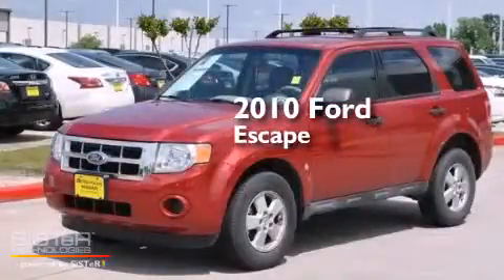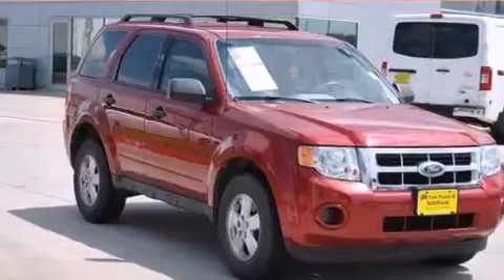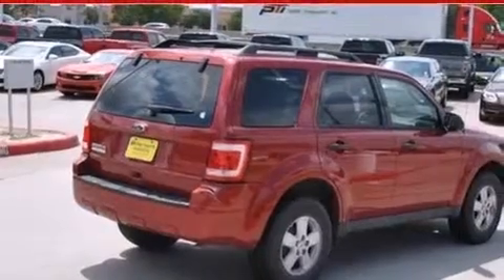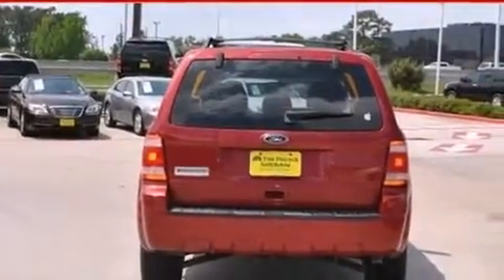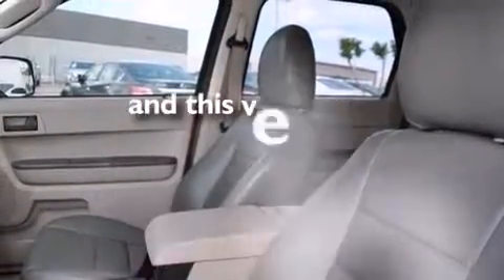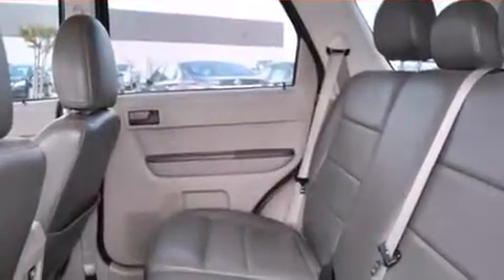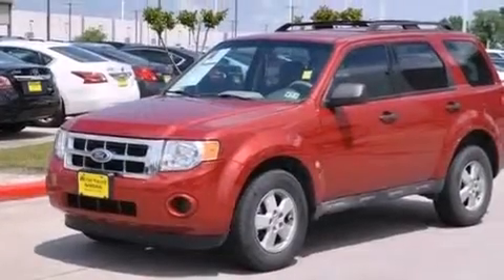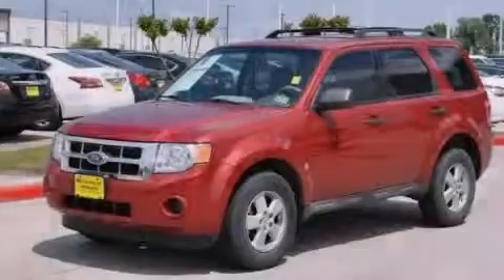2010 Ford Escape Houston TX 77090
We have been honored to serve the Houston TX area , we promise that your experience at our dealership will exceed your expectations ! Year : 2010 Make : Ford Model : Escape Engine : 2.5L 4 Cyl. Sequential-Port F.I. Trans . : Other Exterior : Sangria Red Metallic Miles : 56,405 Stock : N41268A Tom Peacock Nissan 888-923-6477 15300 I-45 North Houston , TX 77090